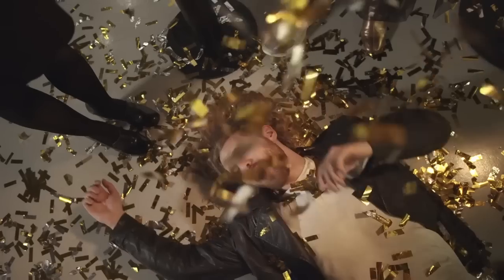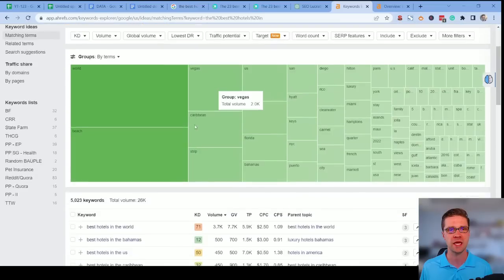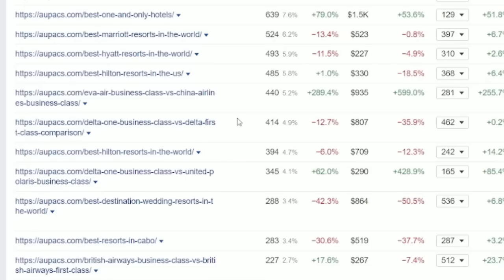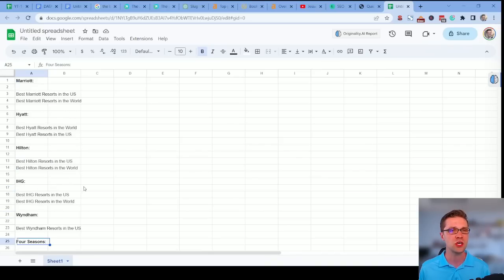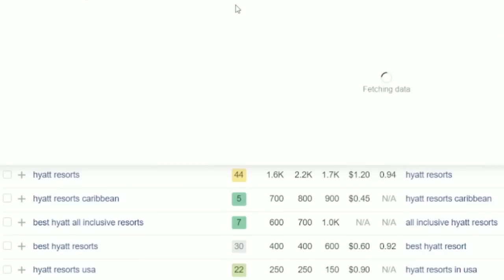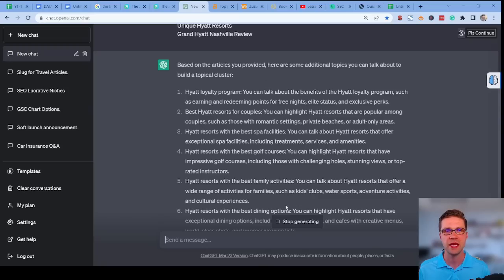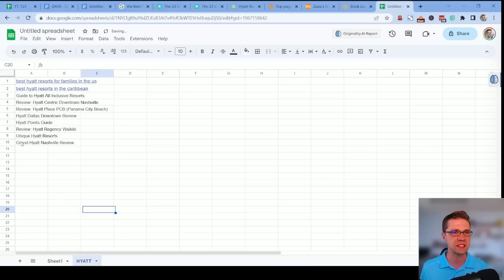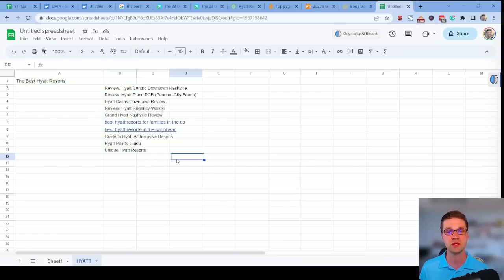Gain Insane Website Traffic with Topical Clusters (Advanced SEO Tutorial)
In this video, I'll show you how to gain 10,000 monthly visitors with only 18 blog articles in one month. On top of that, you'll be able to dive into real-world data of whether or not chatGPT articles rank for highly competitive terms on Google. This is foundational to showing Google you have topical authority, and from that, you'll begin seeing INSANE growth in visitors per month to your website.